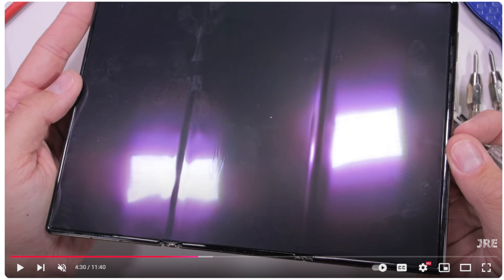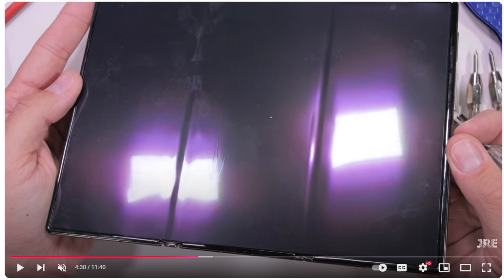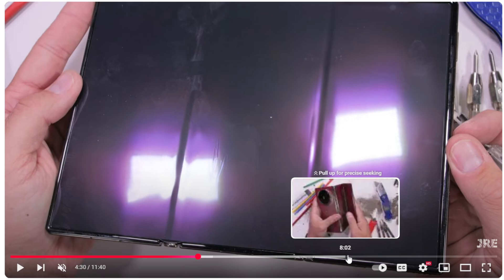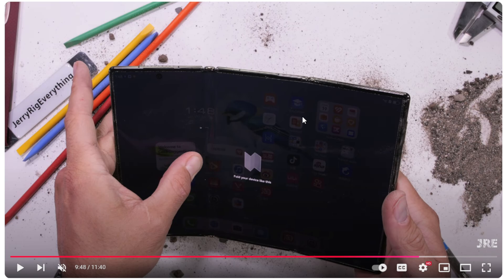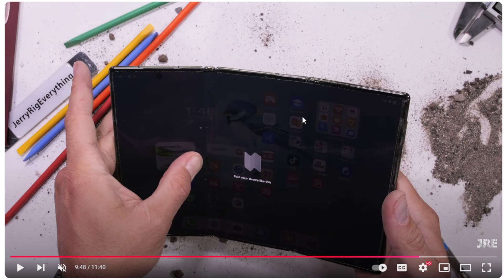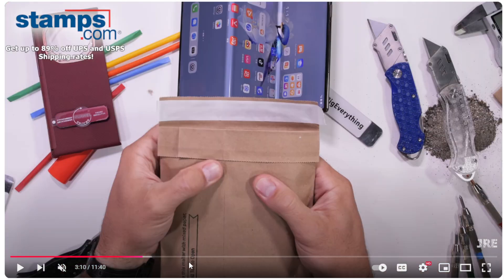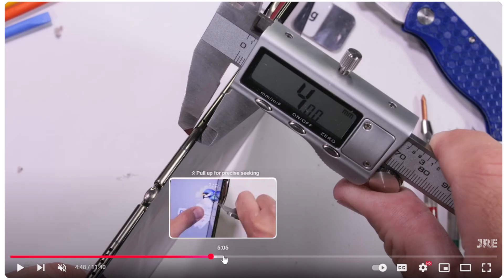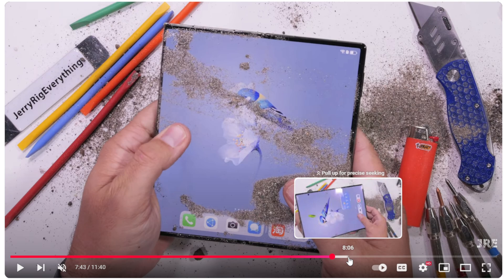SO THE HUAWEI MATE XT GOT DURABILITY TESTED AND IT ACTUALLY DID BETTER THEN EXPECTED................